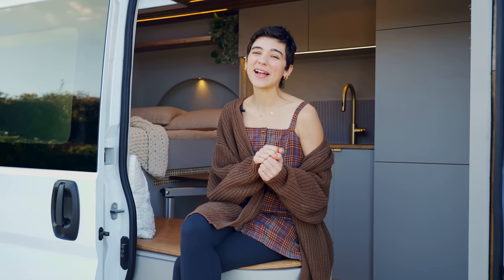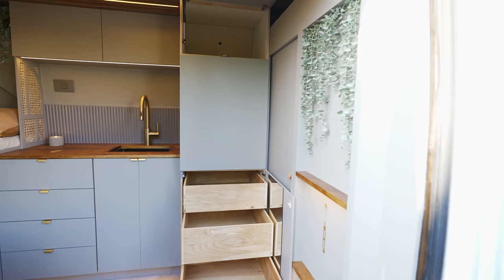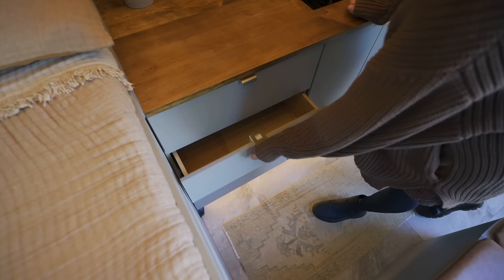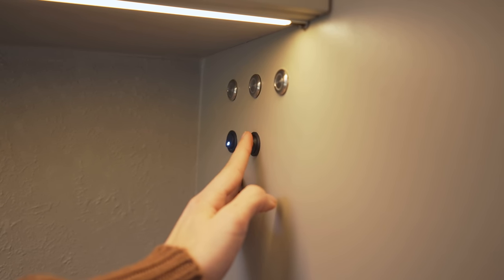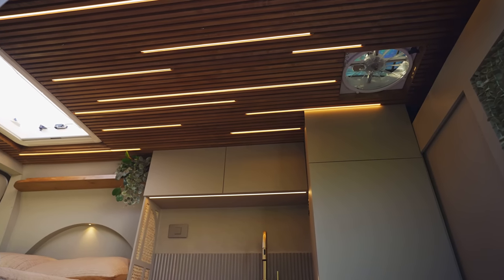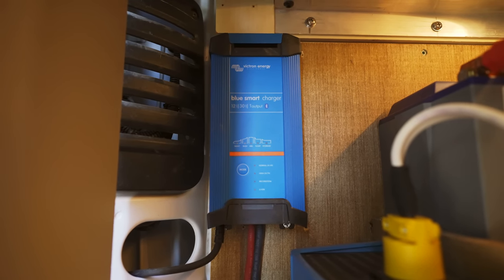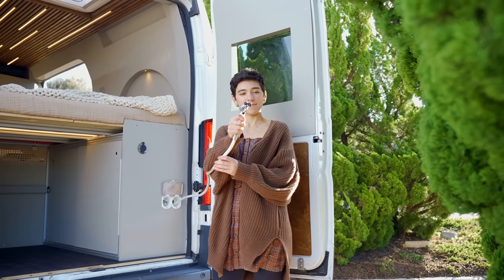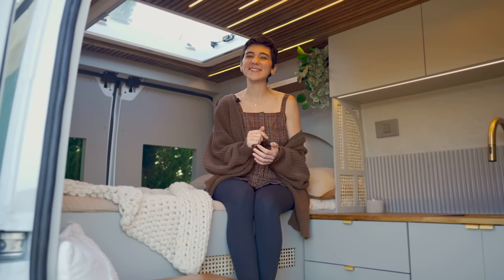VAN TOUR with HIDDEN SHOWER | Modern, Cozy DIY VAN BUILD with Expanding Kitchen, Skylight and Garage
Thanks for touring our latest build. We hope you enjoyed it!